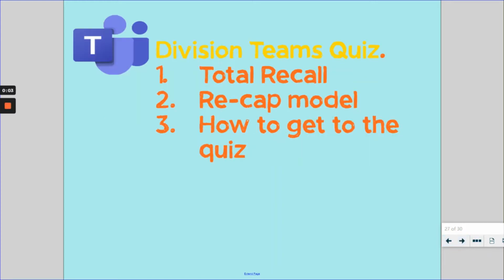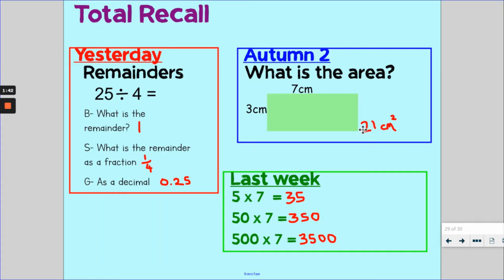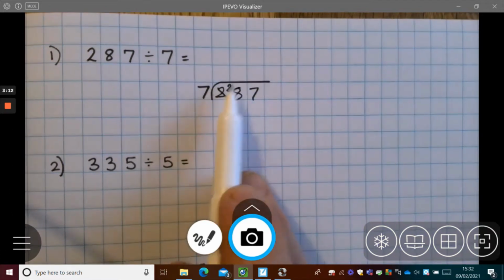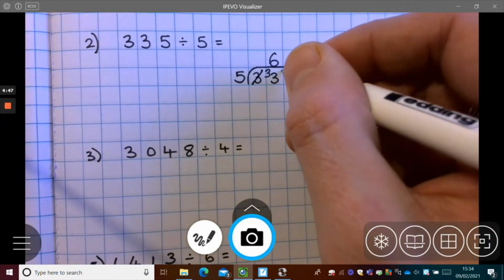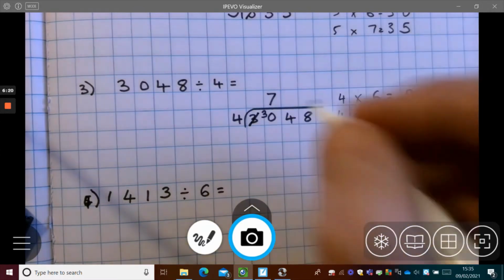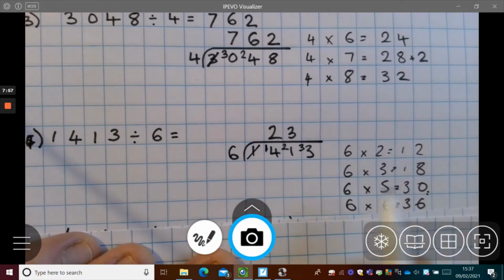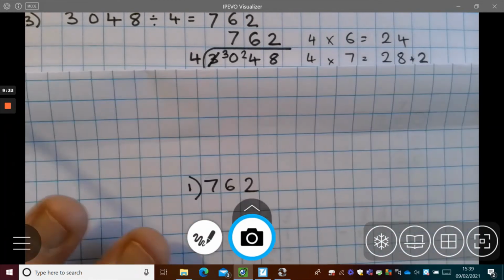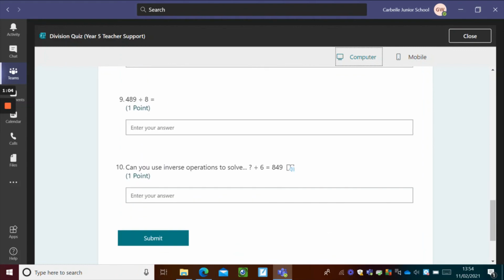12 02 21 Maths